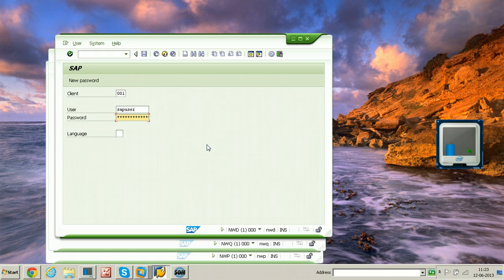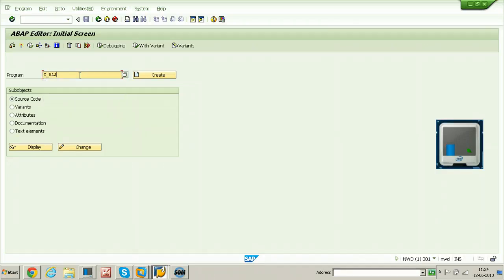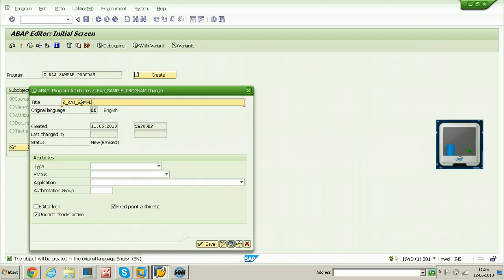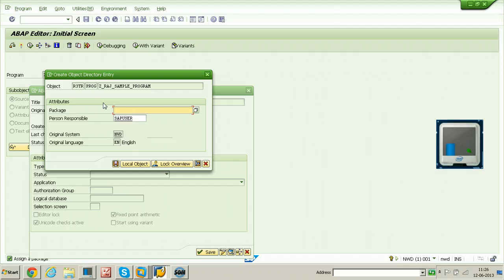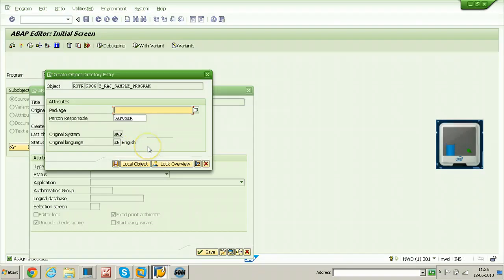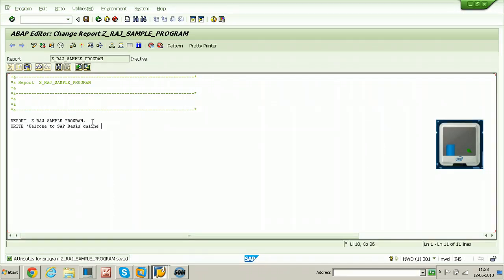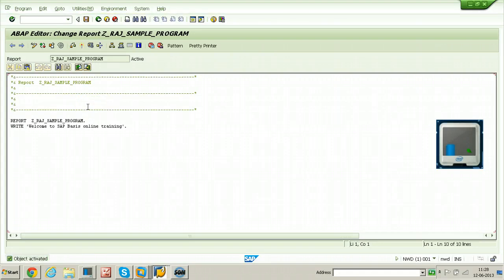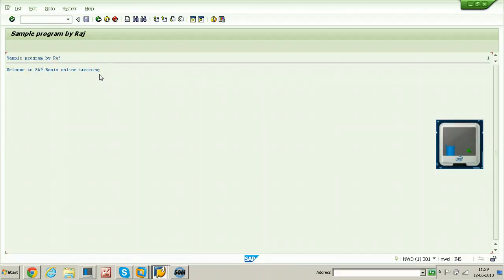5 Creating sample ABAP program